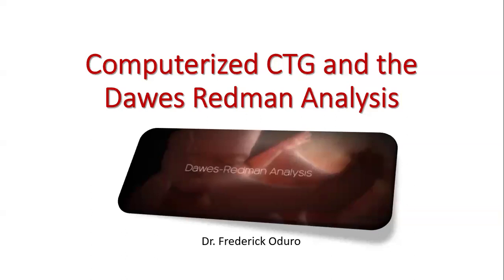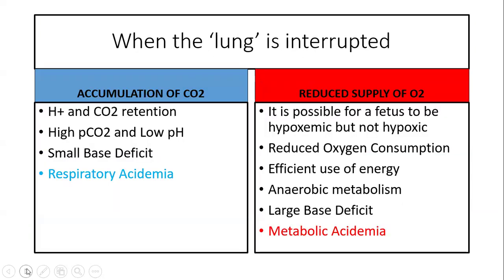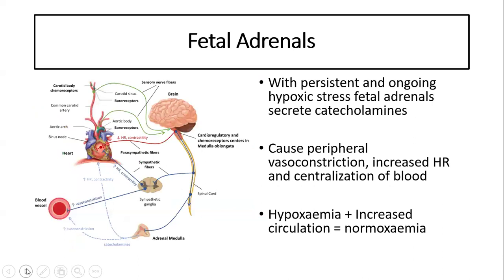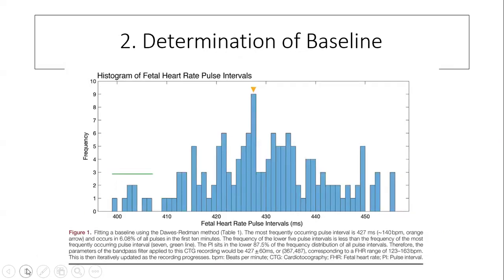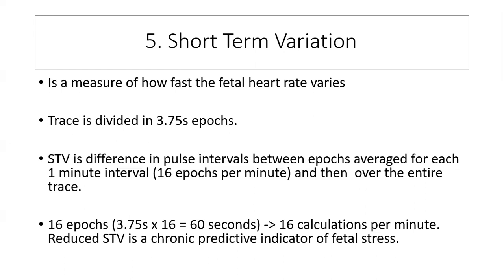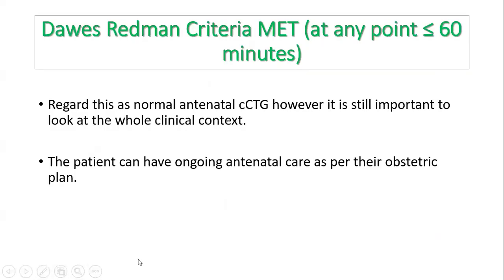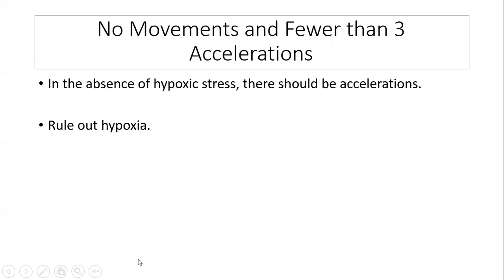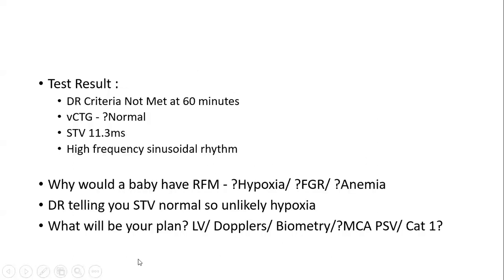Computerized CTG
A look at how to apply computerized CTG in everyday practice.